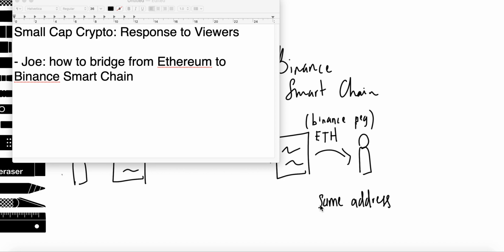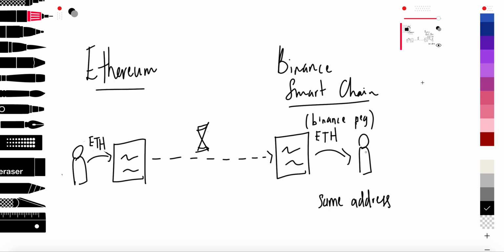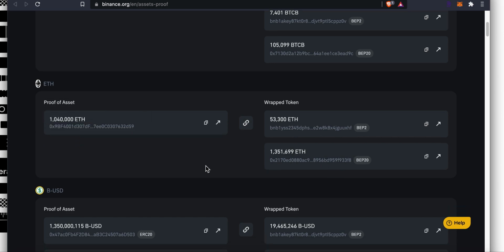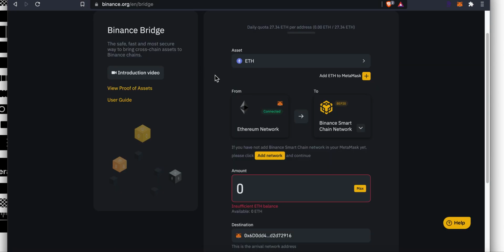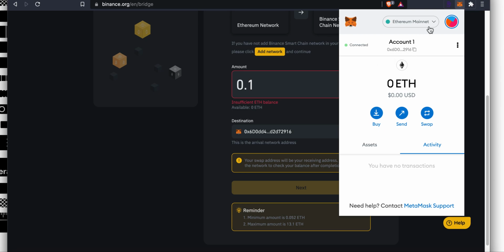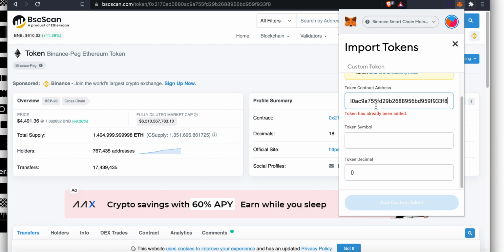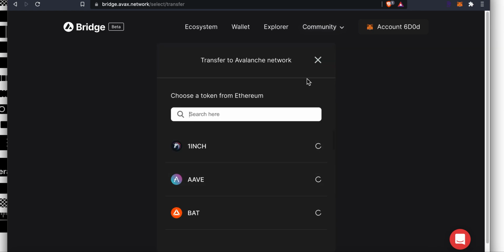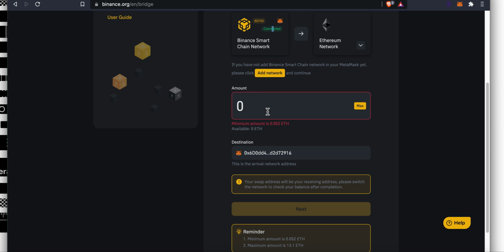How to Bridge from Ethereum to Binance Smart Chain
Sign up for Binance to start buying crypto using my referral

I talk about what bridging means and how you can bridge with the example of bridging from Ethereum to Binance Smart Chain.